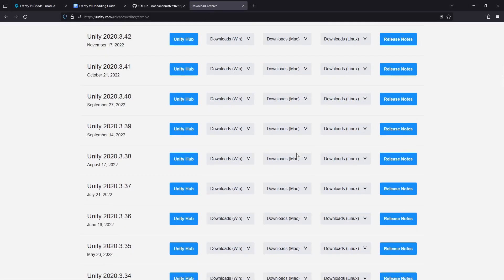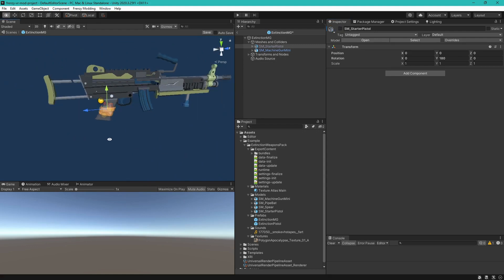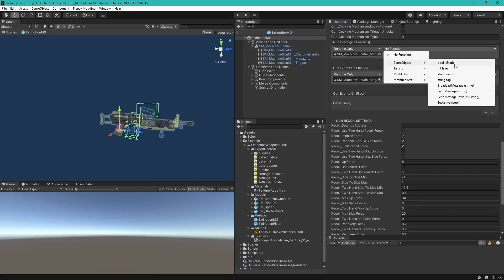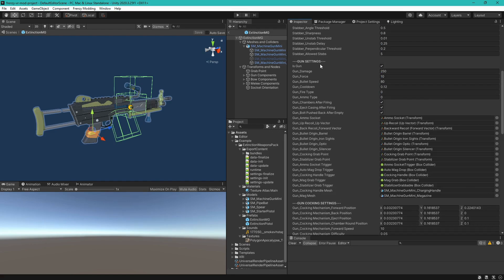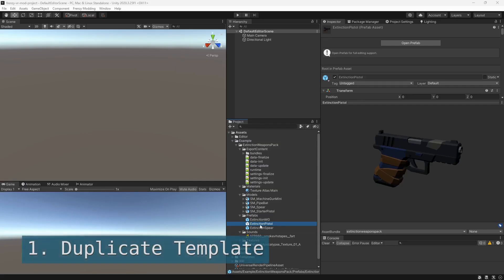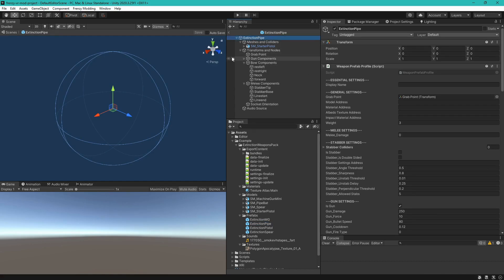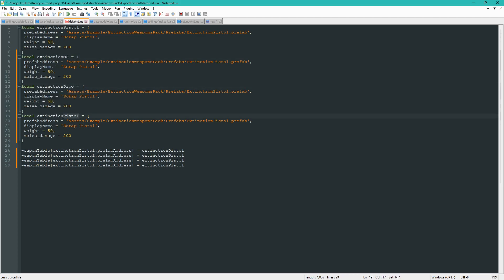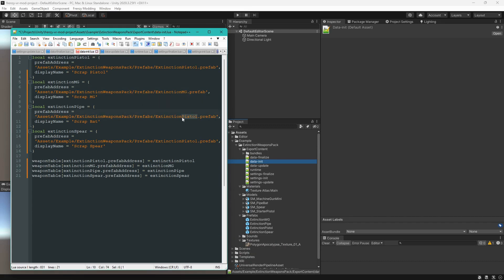How to Mod weapons in Frenzy VR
This is a tutorial on how to set up and mod weapons in Frenzy VR

How-to Resources
A great place to start is the weapons walkthrough: